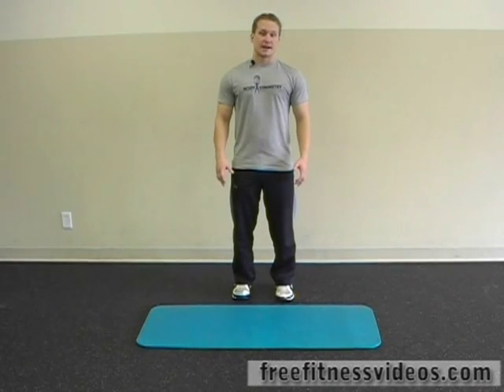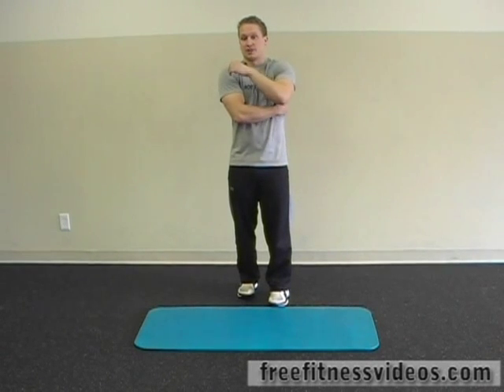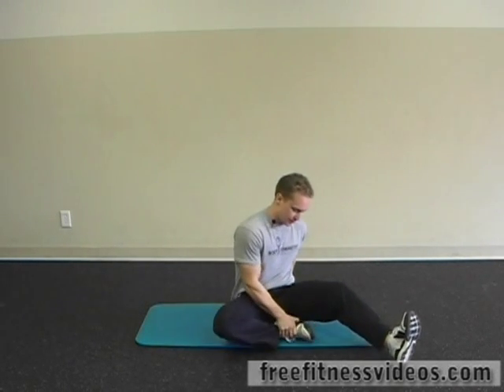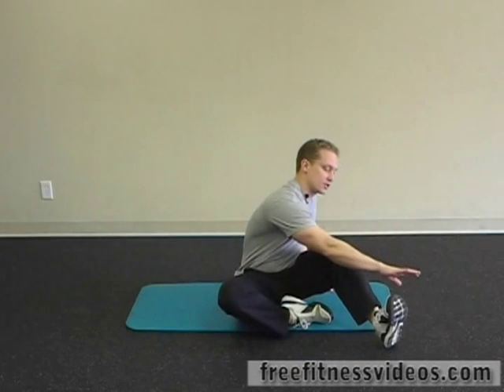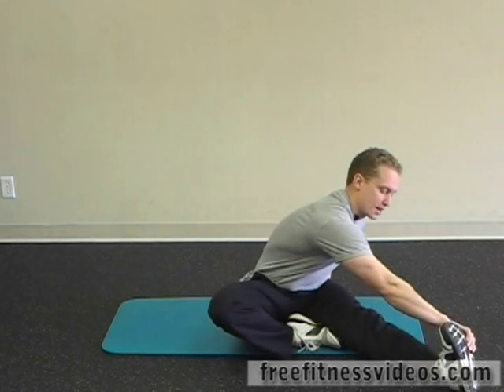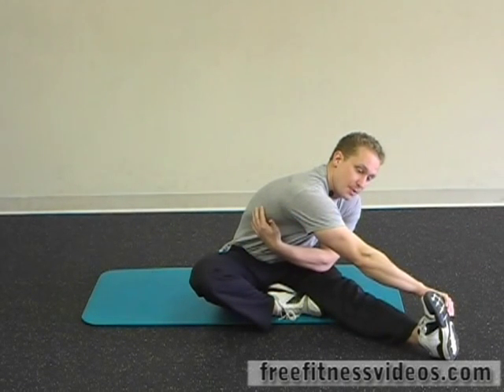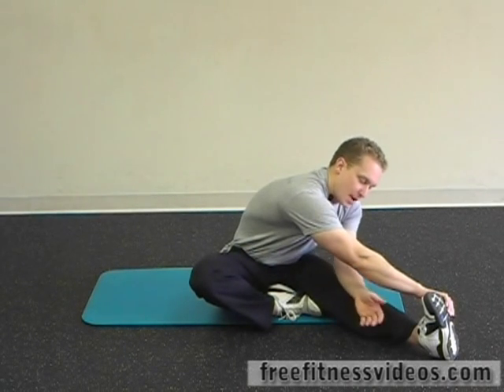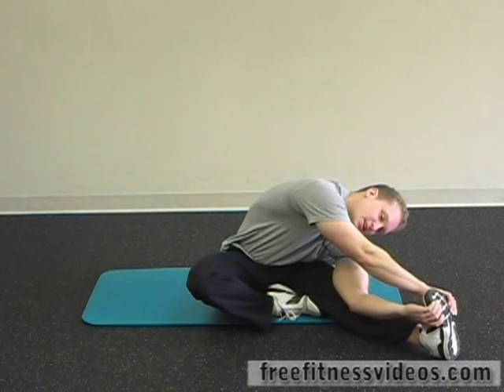FreeFitnessVideos.com: Modified Hurdle Stretch